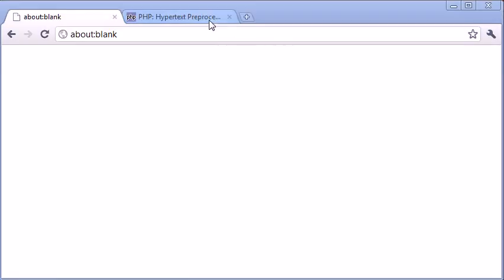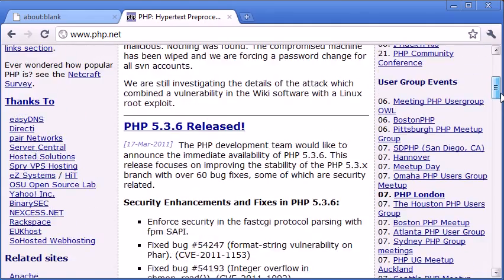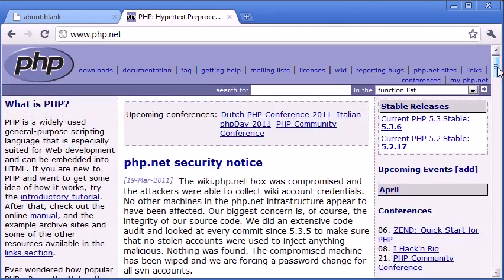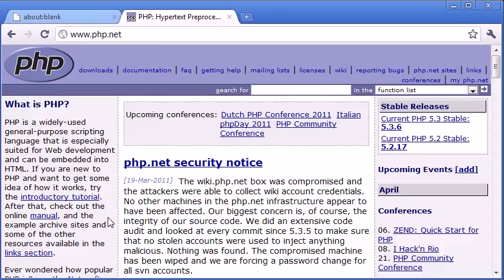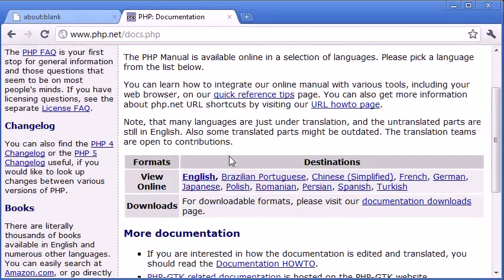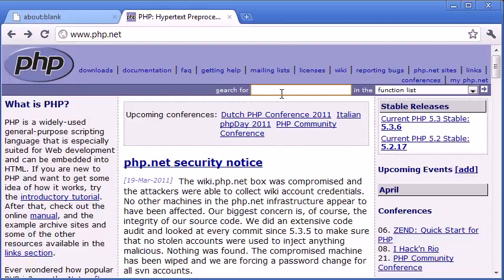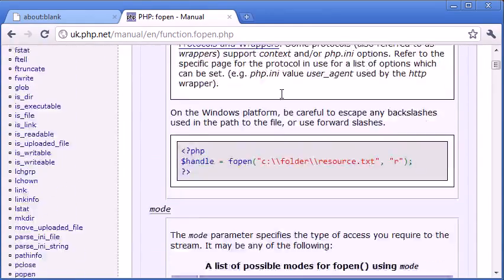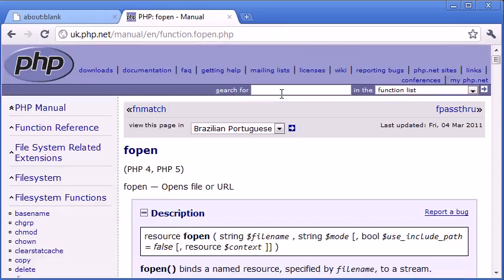PHP Tutorial No 1 introduction to Php